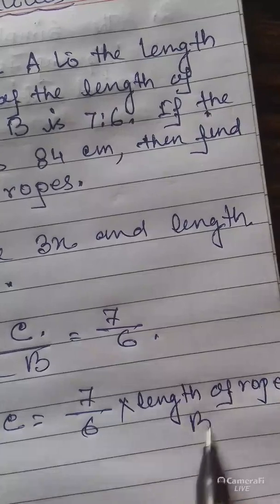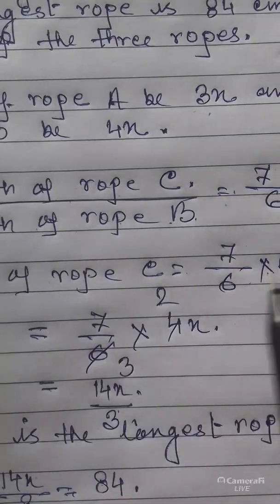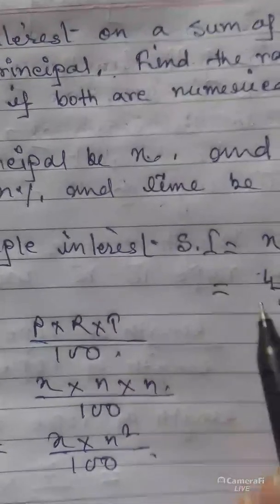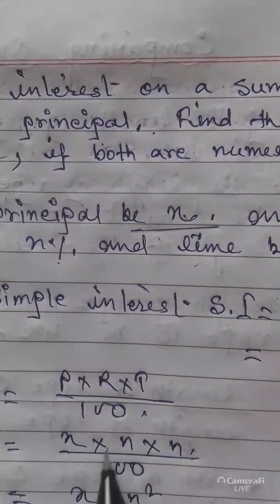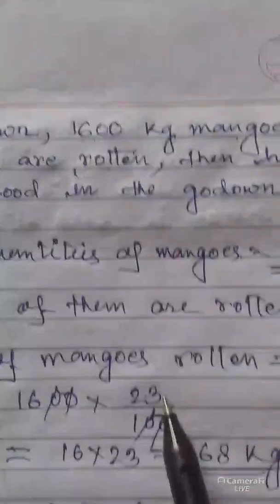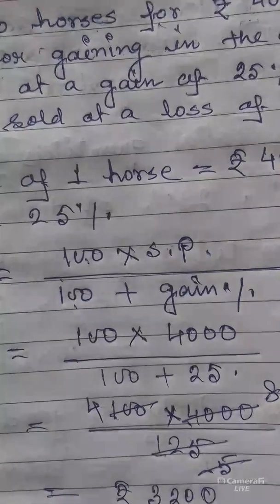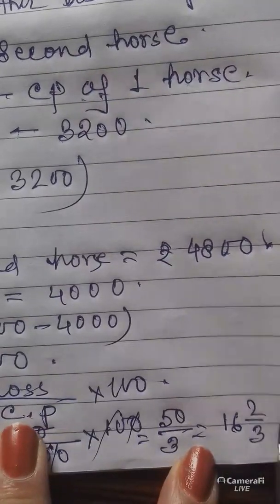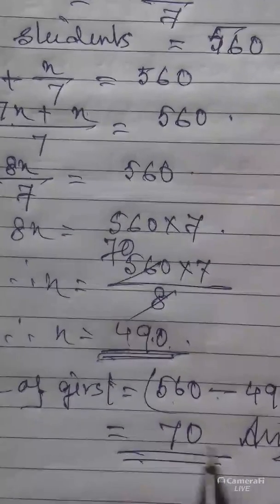OLYMPIAD MATH (IMO) CH COMPARING QUANTITIES -PART 2